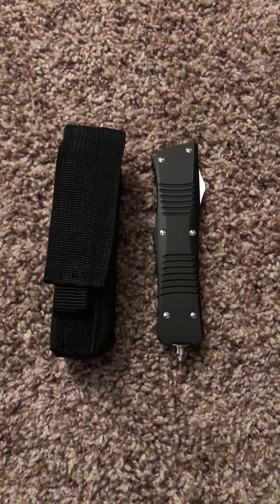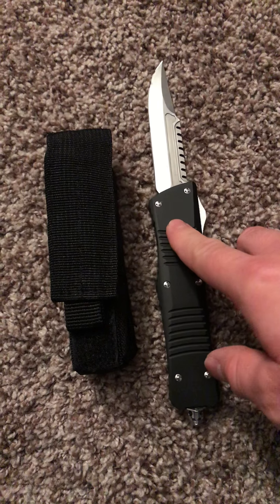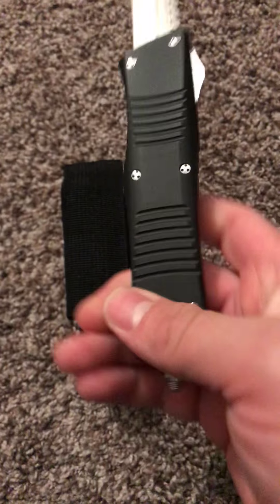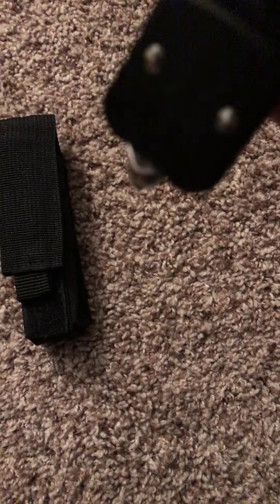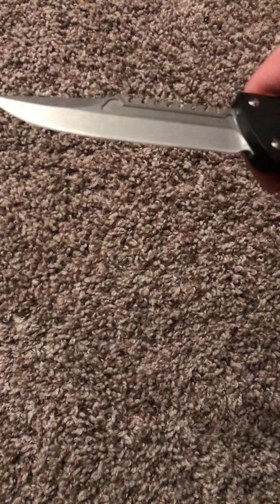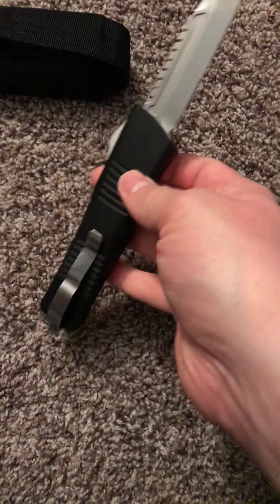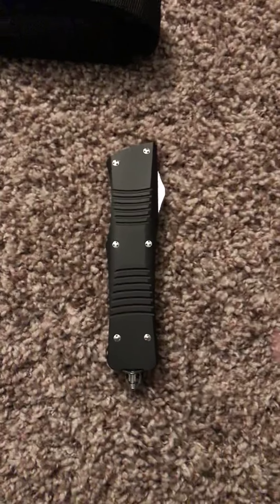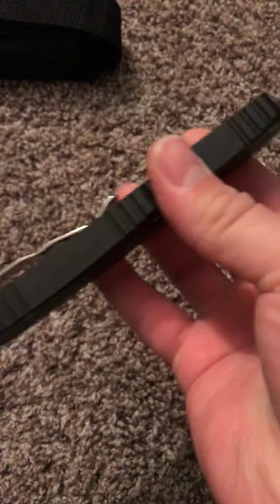Midtech Reaper knife review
Excellent OTF very impressed